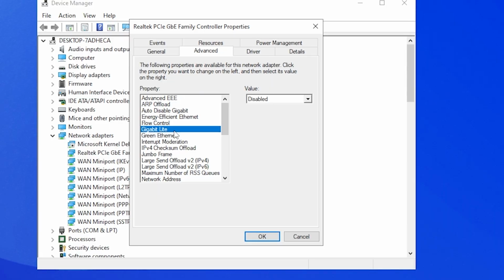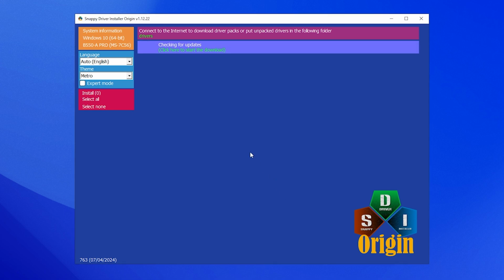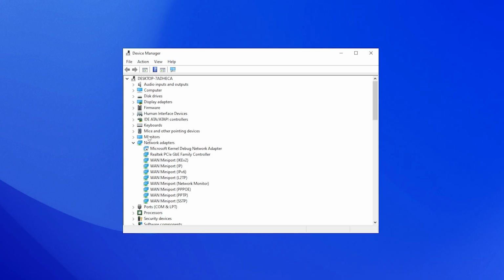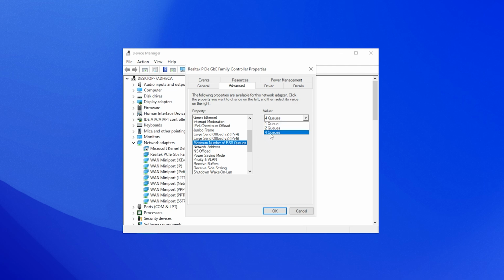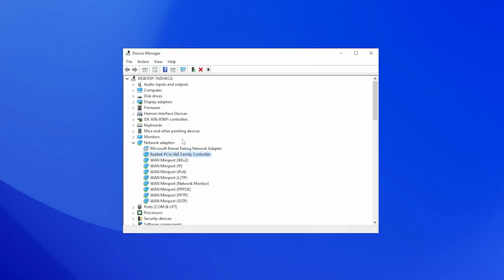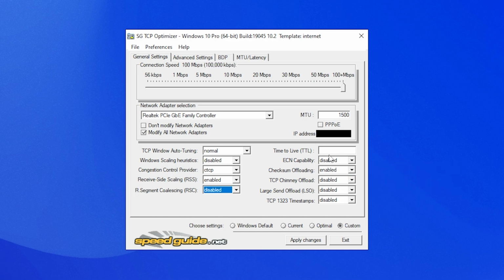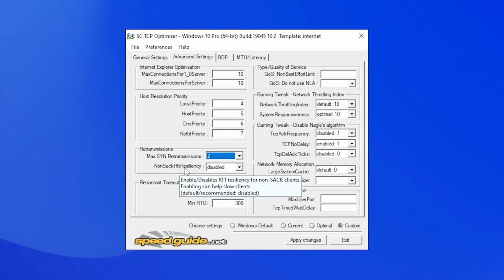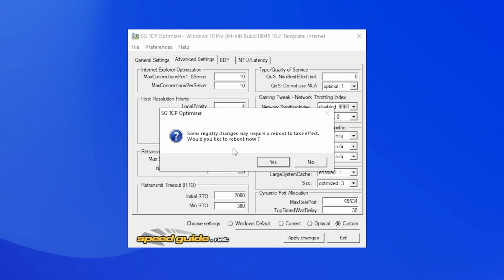How to Optimize Network Adapter Settings For Gaming in 2024 ✅🌐 (Fix Lag)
Get Lower Ping, Optimize Your Network Adapter and get more consistent Ping without Packet Loss in Games in 2024! Im showing you the Best Network Adapter Settings for Gaming and how to get 0 Ping in Fortnite on Your Windows PC. These are the Best Ping Tweaks to get Less Latency and closer to 0 Ping in ALL Games like Fortnite, Valorant & CS2!

► For console player:

Update Your Network Controller (0:00)
Best Network Adapter Settings (1:33)
TCP Optimizer Settings (3:23)

► Title: How to Optimize Internet Adapter Settings For Gaming in 2024 ✅🌐 (Lower Ping)